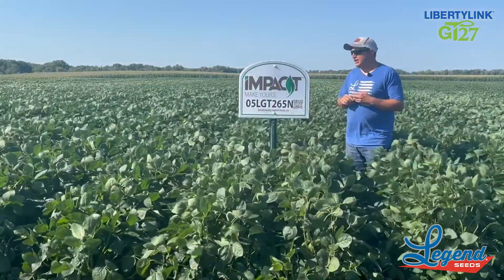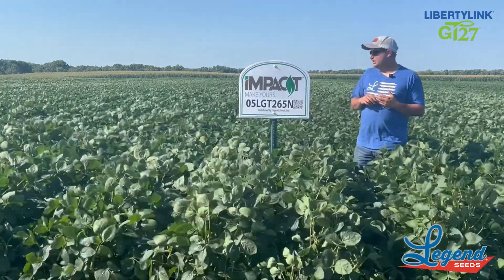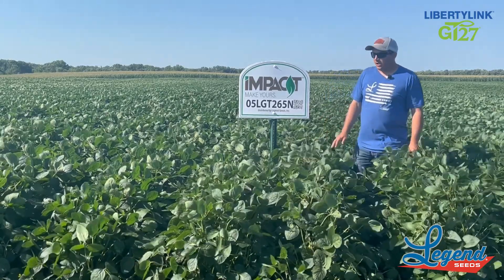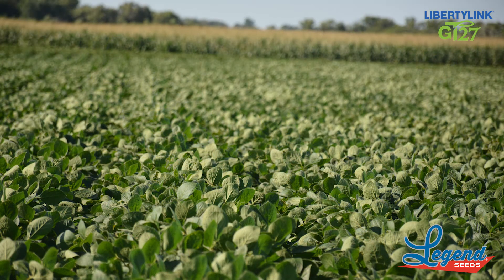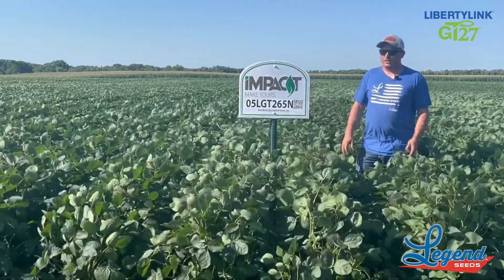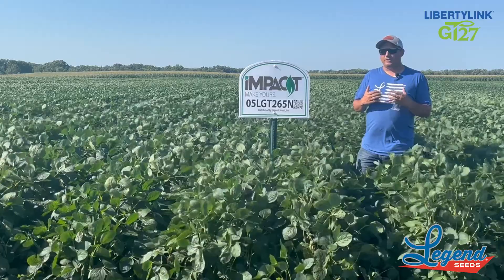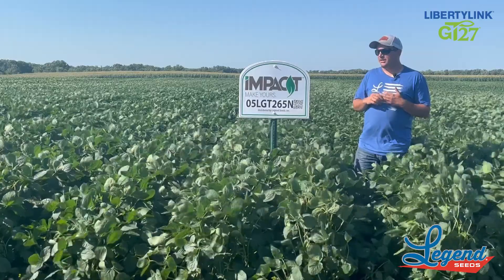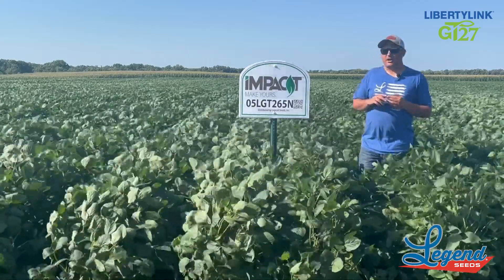05LGT265N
Product Features:
-Earliest LibertyLink® GT27™ with SCN
-Good Sclerotinia White Mold tolerance and Iron Deficiency Chlorosis tolerance
-Exceptional early season vigor and emergence
-Very good Charcoal Root rot and shatter tolerance